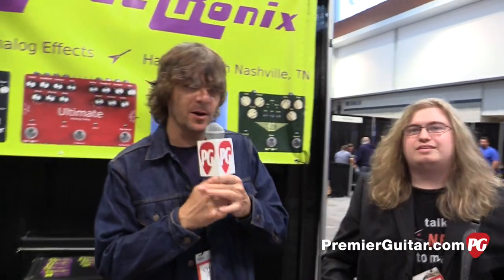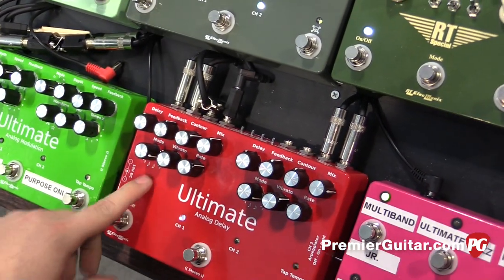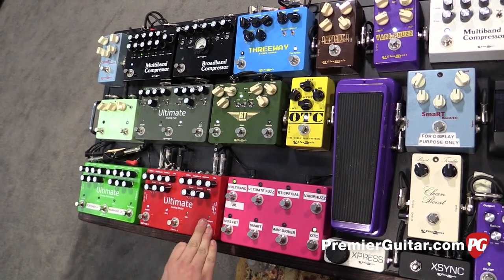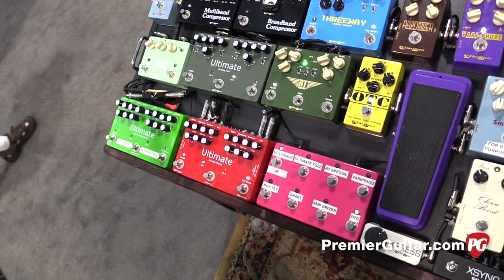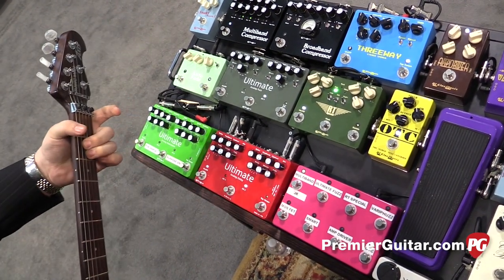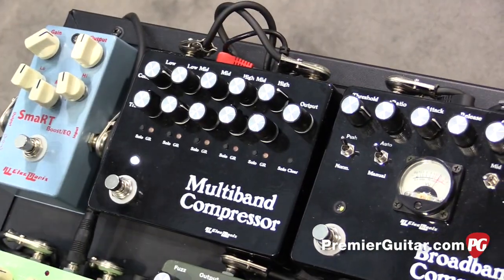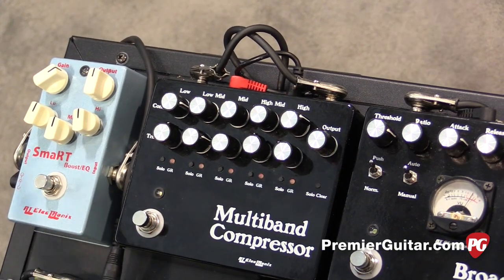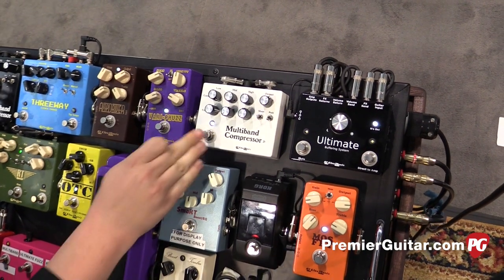SNAMM '15 - RT ElecTRonix Ultimate Analog Delay and Multiband Compressor Demos